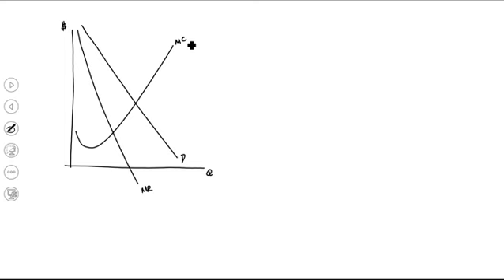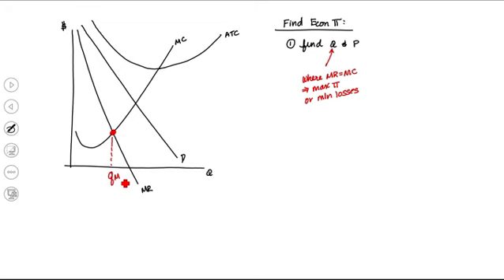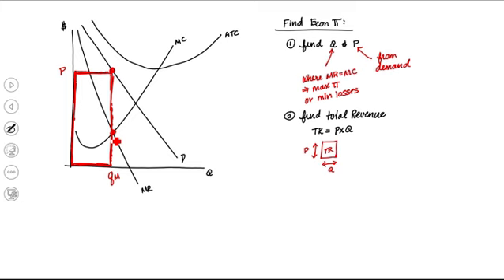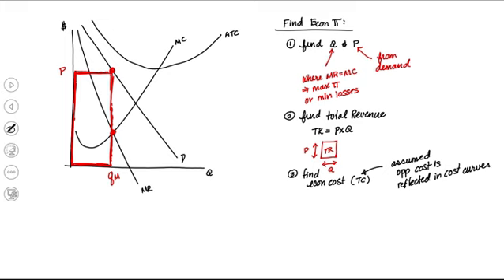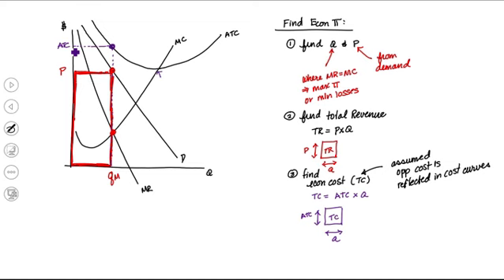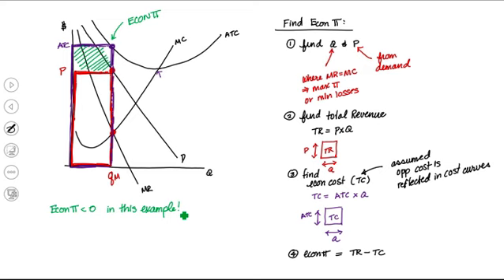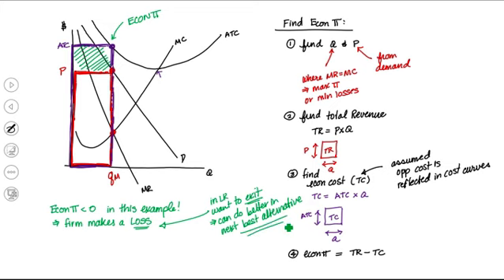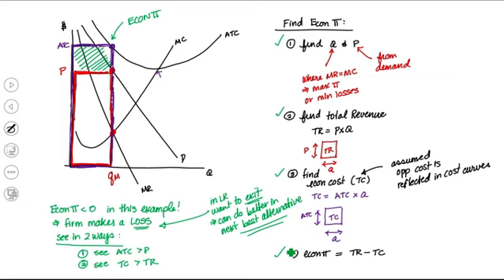Economic Profits Loss in Monopoly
ECON 217
Unit 15: Monopoly